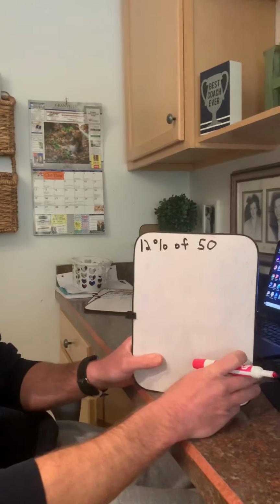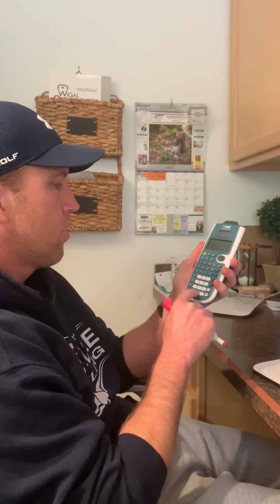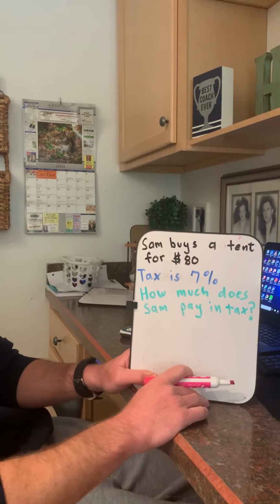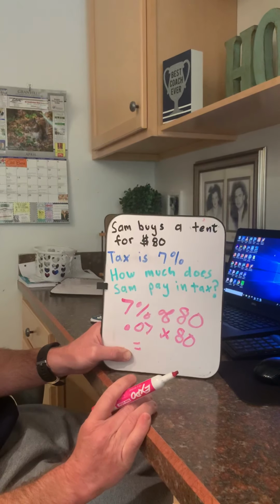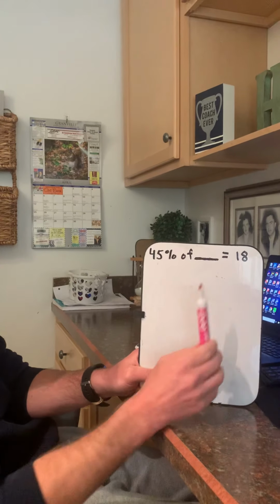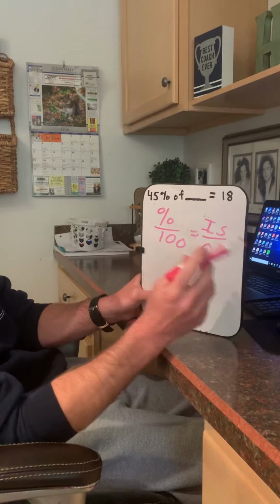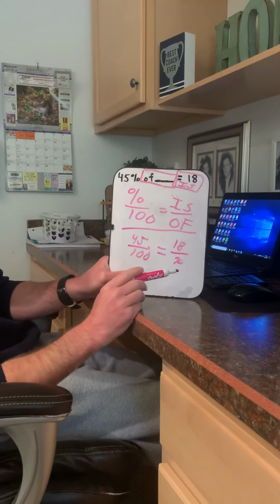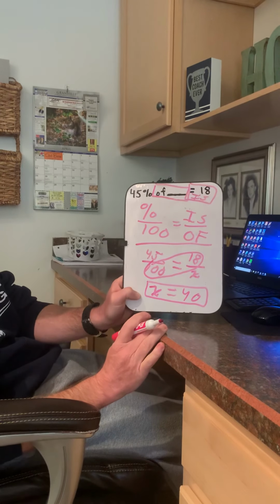Percent problem examples